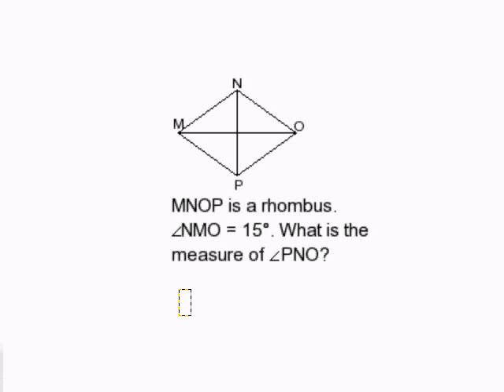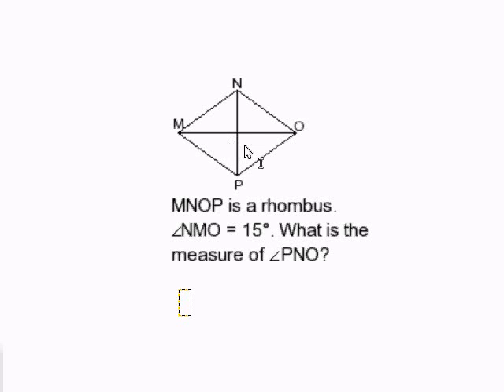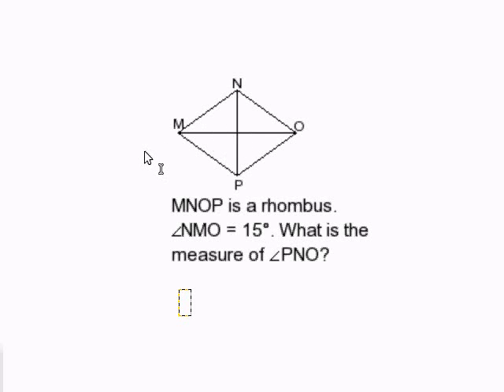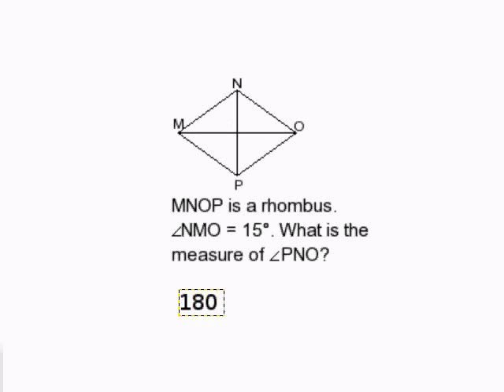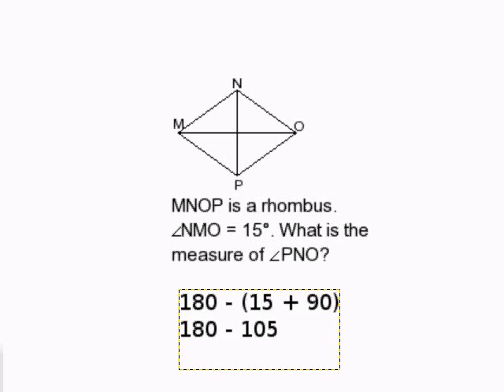A Rhombus Angle Word Problem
- How to find a missing angle in a rhombus with diagonals.  For more practice and to create math worksheets, visit Davitily Math Problem Generator at